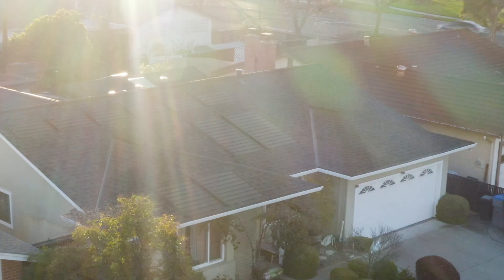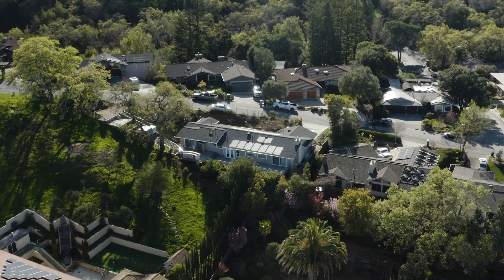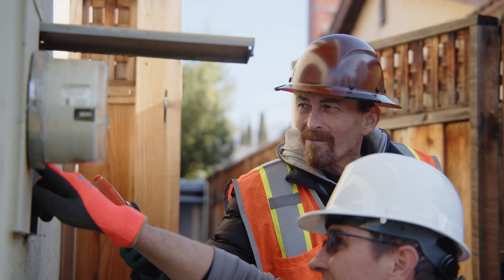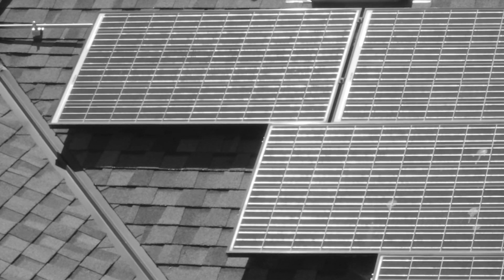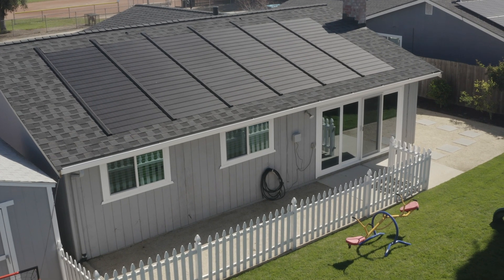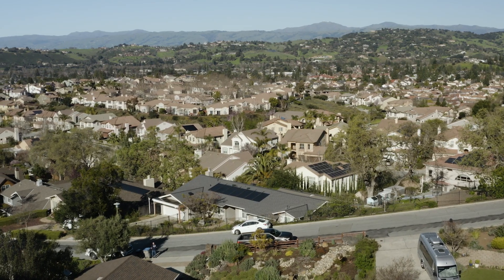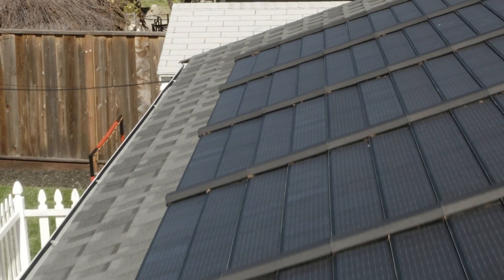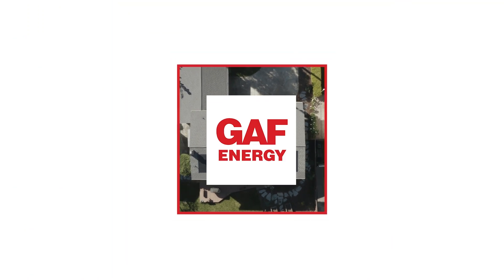What are the benefits of a GAF Energy solar roof?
Learn more about the benefits of having a GAF Energy solar roof.

to learn more about Timberline Solar™.